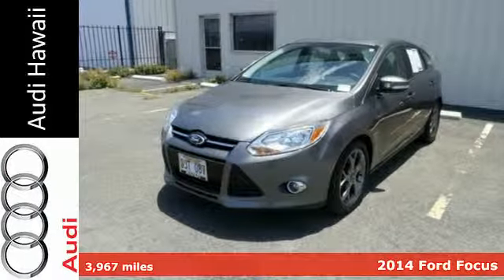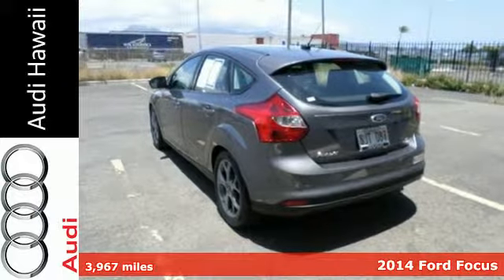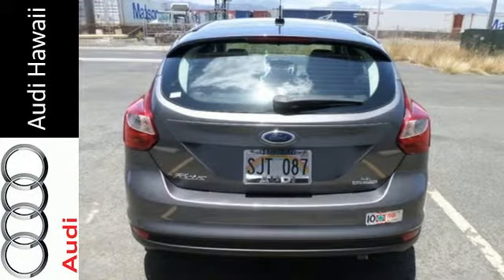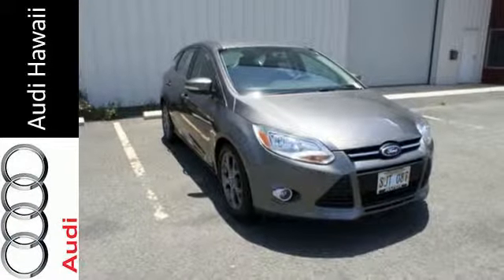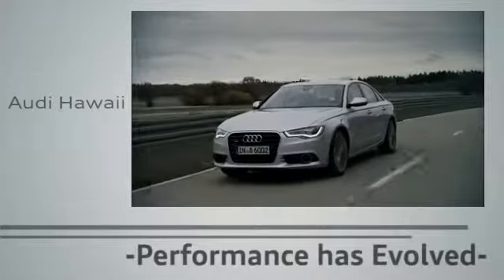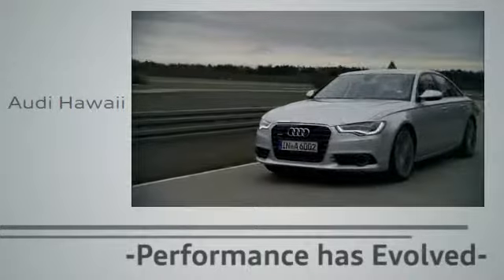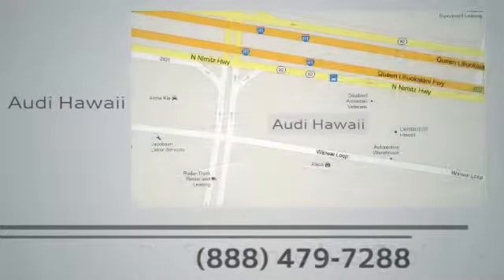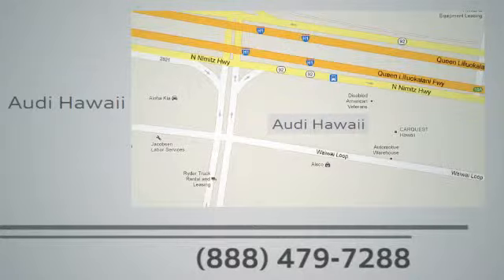2014 Ford Focus Honolulu, HI E1122 - SOLD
Year: 2014
Make: Ford
Model: Focus
Trim: SE
Engine: 4 cyl 2.0L DGI DOHC
Color: Gray
Mileage: 3967
Stock #: E1122
VIN: 1FADP3K24EL156891

Address:
2770 Waiwai Loop